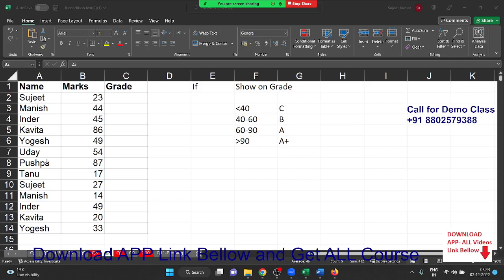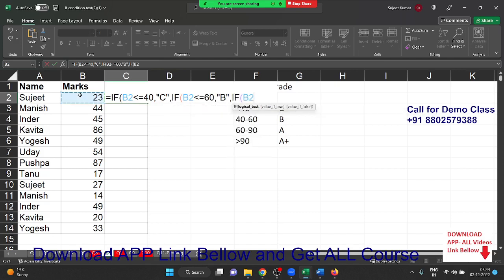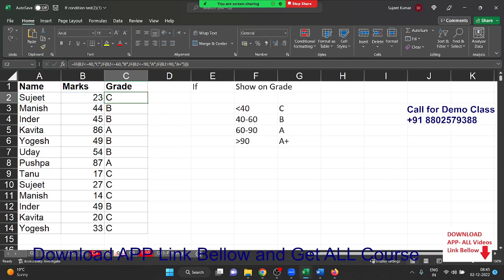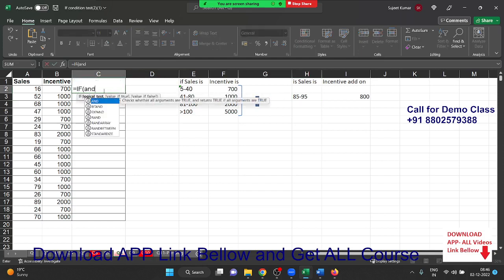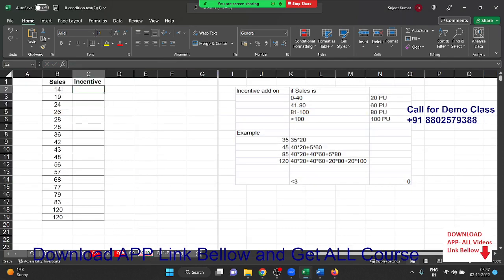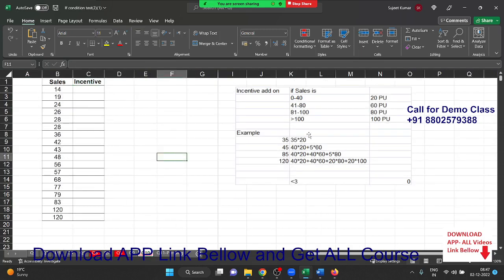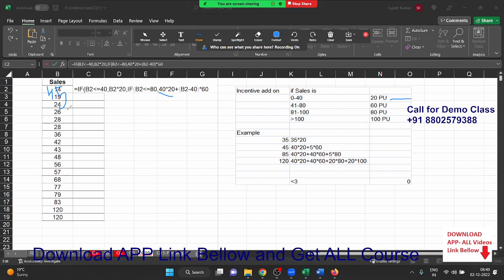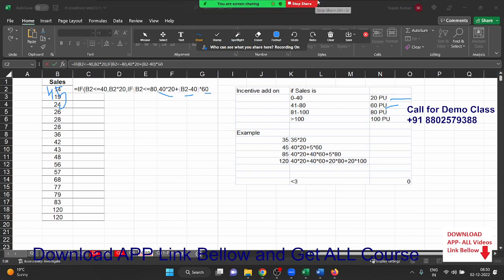IF Formulas Q in Excel 2021